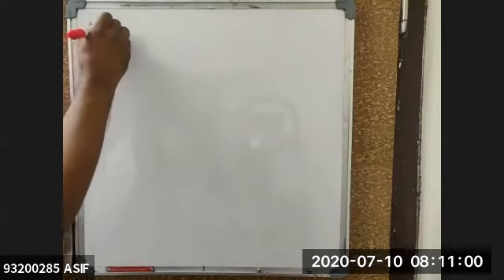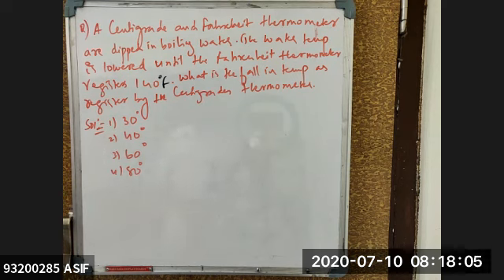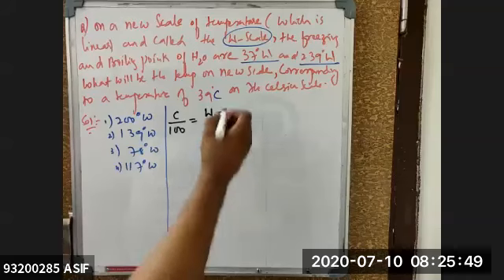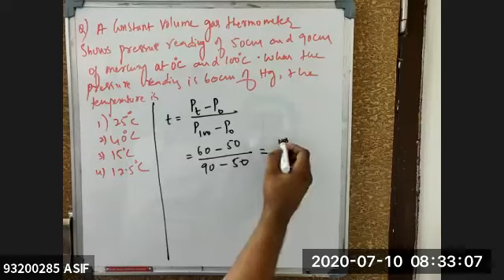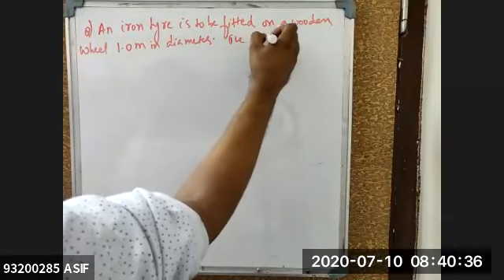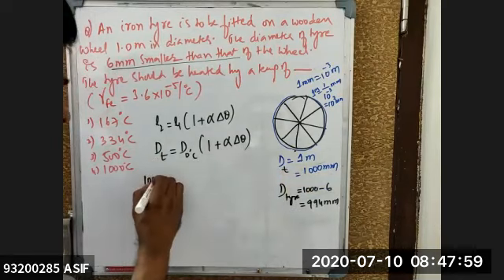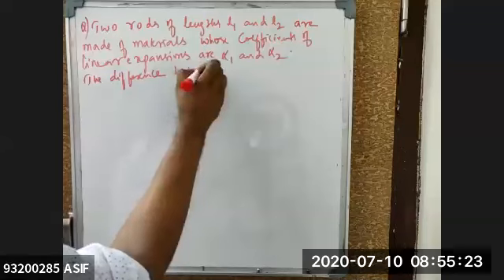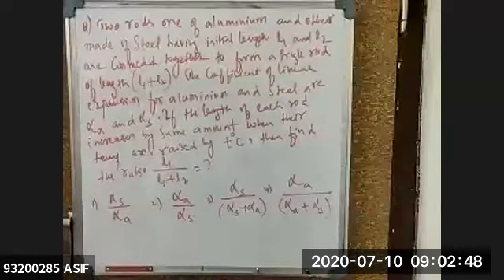THERMAL EXPANSION OF SOLIDS PROBLEMS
Thermometry and solids numericals1